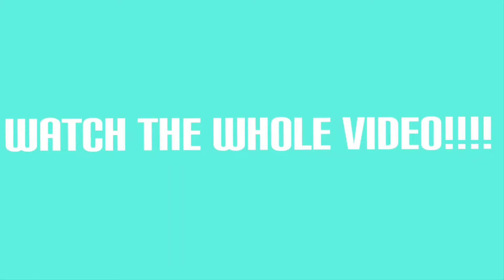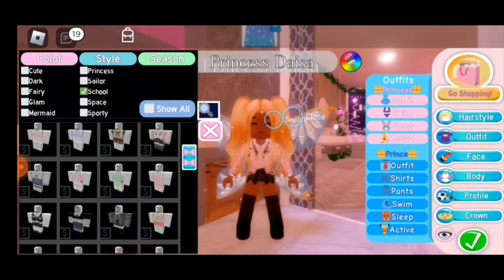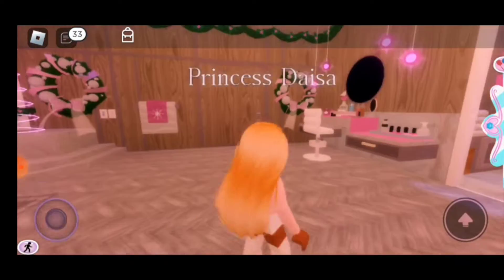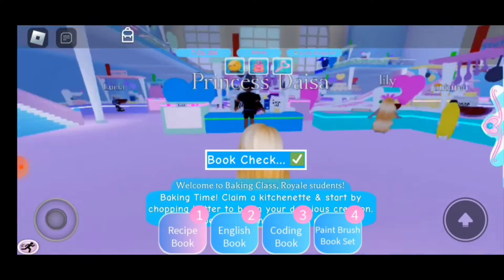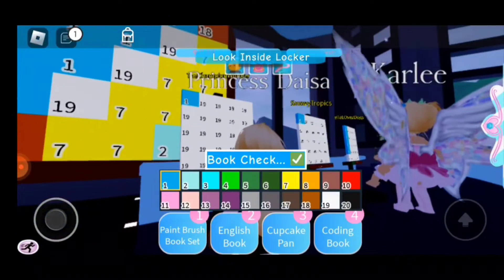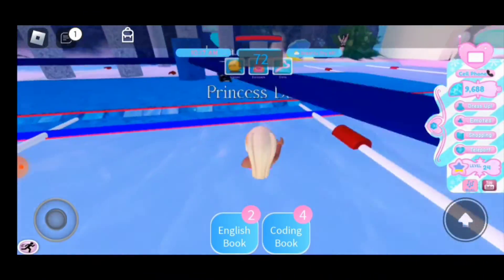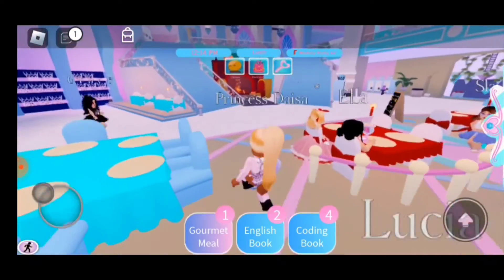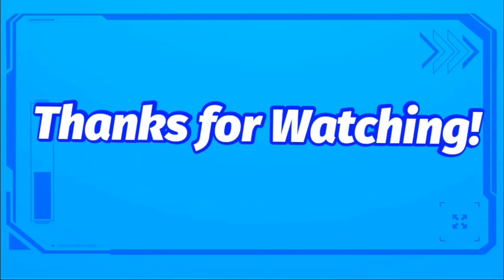My Morning Routine in Royale High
Hello guys, today I wanted to show you my Morning Routine and have some fun with you guys. I'm feeling under the weather today😷 but that's not going to stop me from getting up and having fun! I hope you guys are having a good week of school and to keep learning new things.

Filmaker
BrightIdea